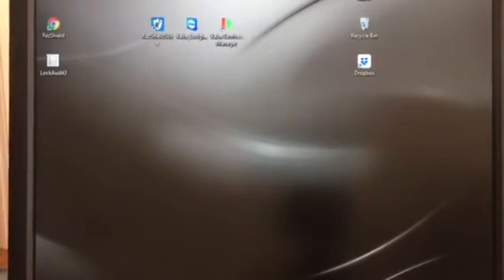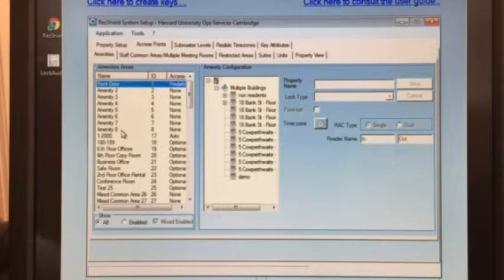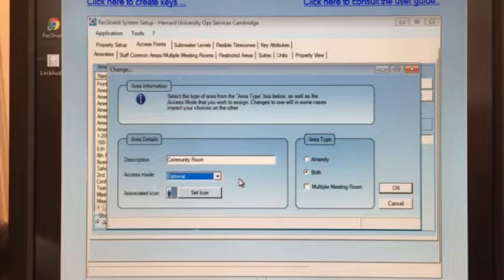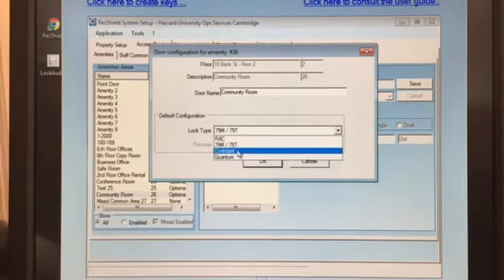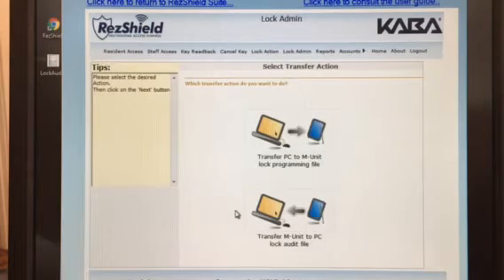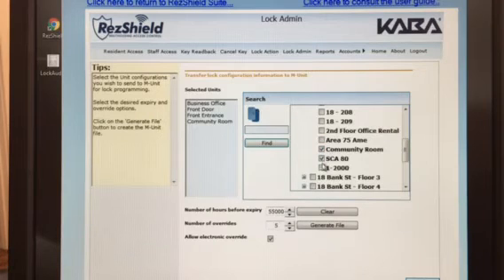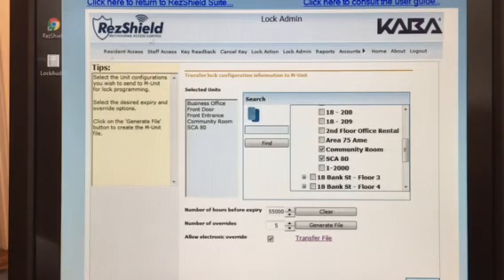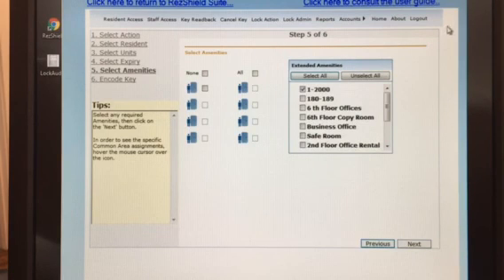Rez Shield amenity space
Software config